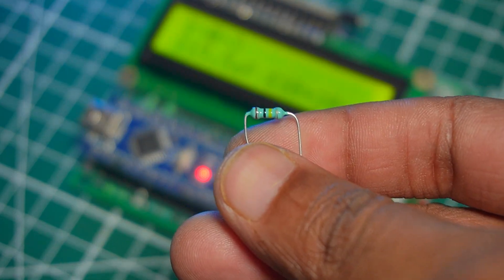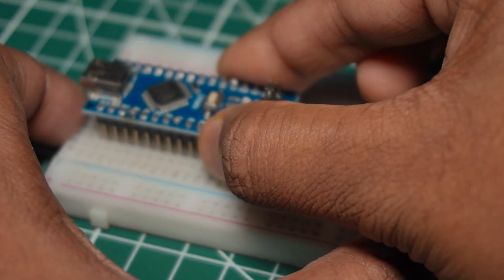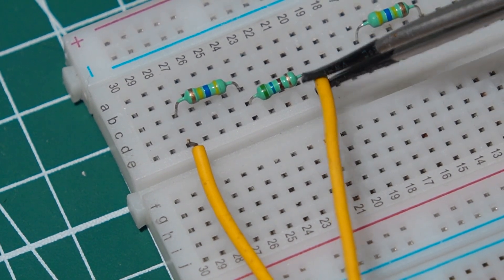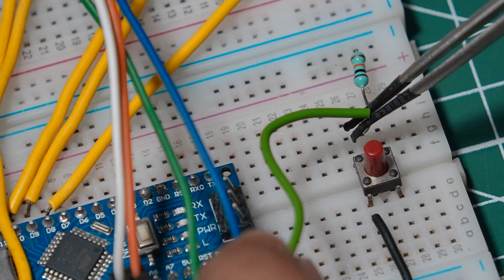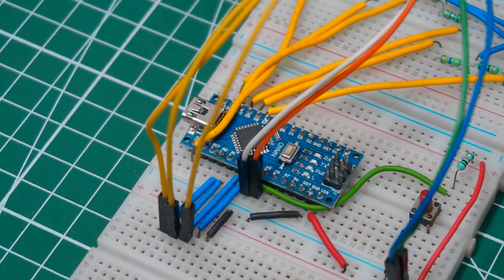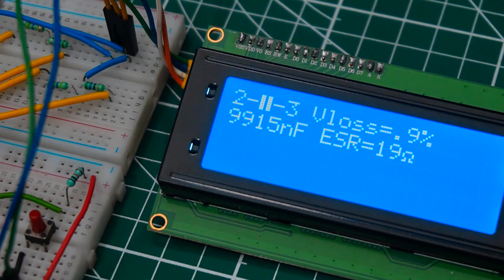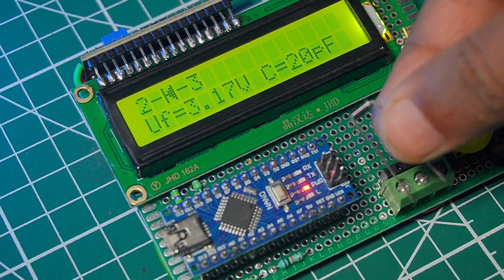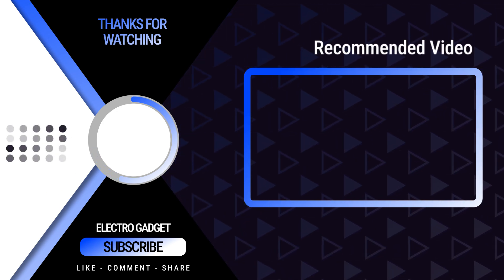DIY Arduino Component Tester | Test Resistors, Capacitors, Transistors & More with One Device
Learn how to build your own DIY Arduino Component Tester in this step-by-step tutorial! This all-in-one component tester allows you to test resistors, capacitors, transistors, diodes, and more with a single device. Perfect for electronics enthusiasts, this homemade electronic component tester is based on the Hiland M12864 Transistor/Component Tester Kit and uses Arduino for precise measurements.

In this video, we cover:

1. How to assemble the component tester kit
2. Arduino capacitor tester and Arduino transistor tester setup
3. Component tester calibration for accurate results
4. A complete guide to how to use the Hiland M12864 Transistor/Component Tester
5. Building an all components tester circuit from scratch
6. Tips for creating a reliable electronics components tester

Whether you're a beginner or an experienced maker, this DIY component tester project is a must-have for your workbench. Follow along to create your own electronic components tester and save time troubleshooting circuits!

🔌Electronic Parts:
Arduino Nano
16x2 LCD Display (I2C Module)
20x4 LCD Display (I2C Module)
Push Button

Share your component tester DIY builds in the comments below!